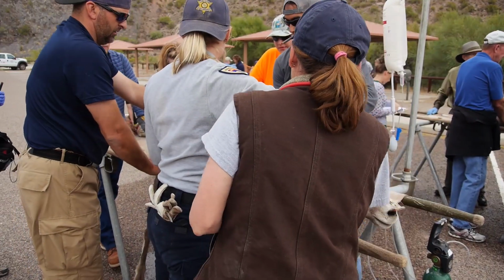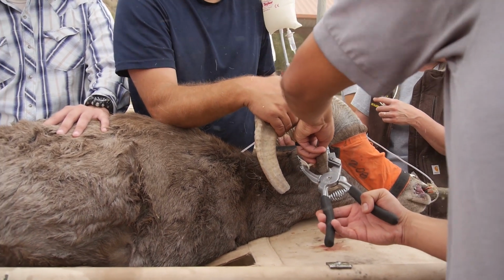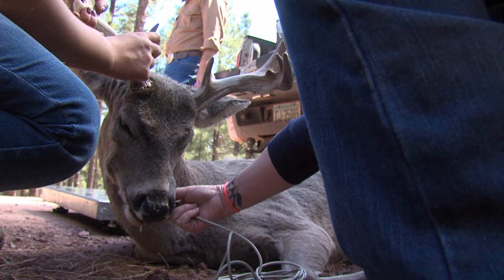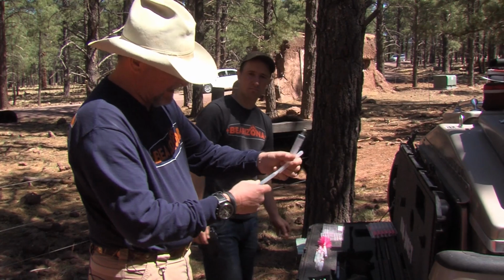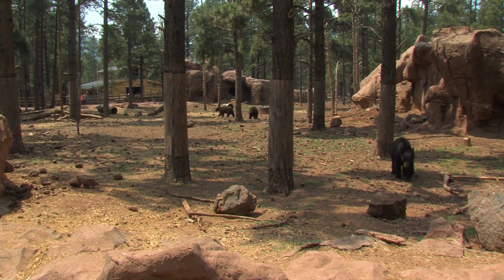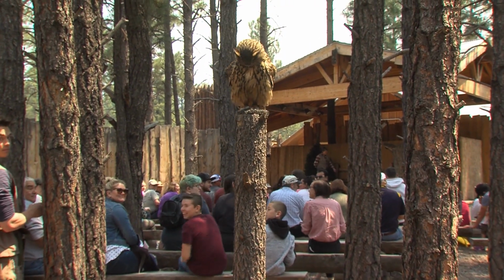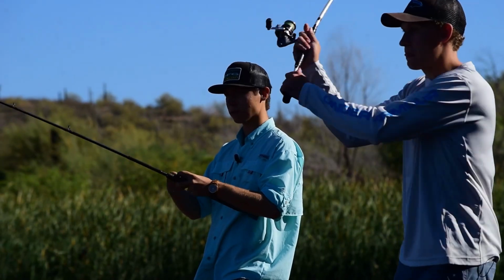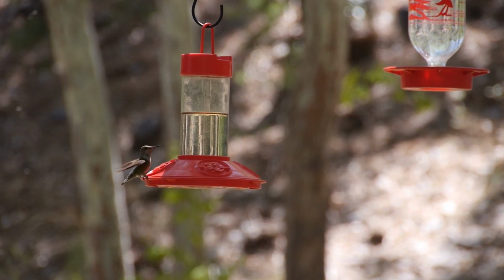Episode 4 - 2018/2019 Arizona Wildlife Views Television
This week host Jamie Lyons shows us biologists in helicopters, bighorn sheep on the move, a behind-the-scenes look at Bearizona and more!

Anatomy of a Sheep Capture
Earlier this year Arizona Game and Fish and volunteers began the arduous task of relocating and transplanting Bighorn Sheep in the Goldfield Mountain Range, a look at this highly coordinated process of conserving and protecting.

Bearizona
We follow Wildlife Veterinarian Ole Alcumbrac who undertakes the enormous task of caring for the wildlife at the Bearizona attraction near Williams.

Fishing with DesertBassing
They are the much maligned Millennial generation. Today we follow two young men ditching their phones and computers and doing what generations of young men before them enjoyed. They’ve gone fishing.

Did You Know: Hummingbirds
A look at some quick fascinating facts about the amazing hummingbirds that descend on Arizona and where you can adopt one.

This program was produced by the Information Branch of the Arizona Game and Fish Department.  Producers: Diana Rodriguez, David Majure, Ben Avechuco, Carol Lynde and Rachel Charlton